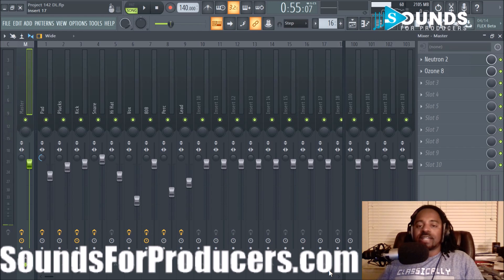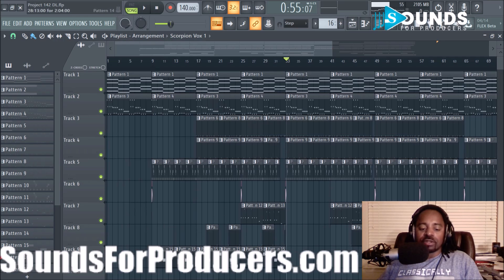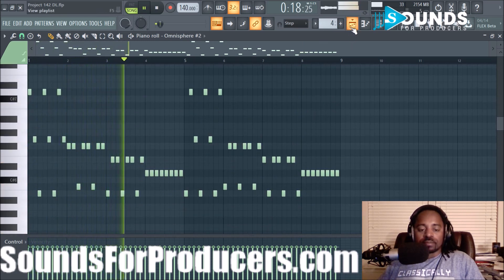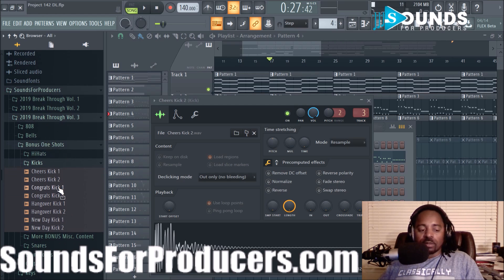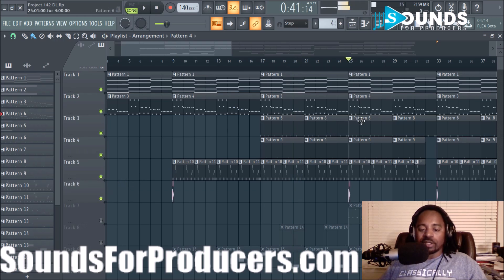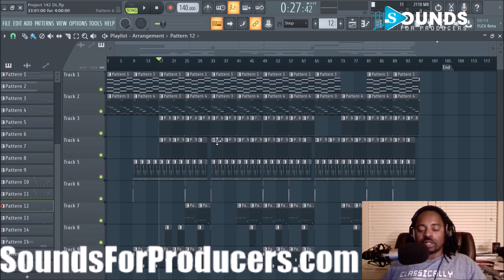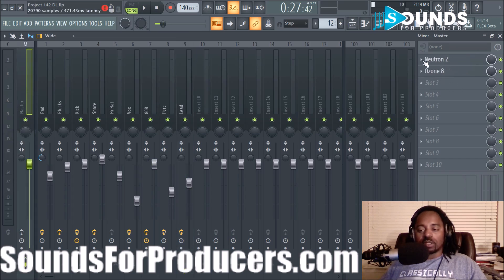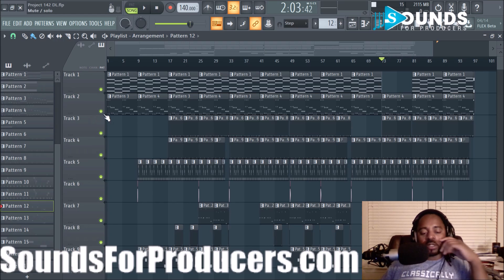beat making video 2019 sounds for producers - This Came Out Better Than I Thought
Here's some producer guidance from Zaytoven from A to Zay Book.  Being a producer in music is for the long haul if you're truly serious.  This is great advice for music business 2019.  It's more than just sounds for producers, you have to separate your wants from true necessities & be disciplined.   This is music business 101 & vital to being successful.

Preview these sound for the Scorpion's Sting Vol. 1 Loop Pack

Learn to manage the money that you're making now so your ready for that BIG MONEY!

THE SITE IS HERE!